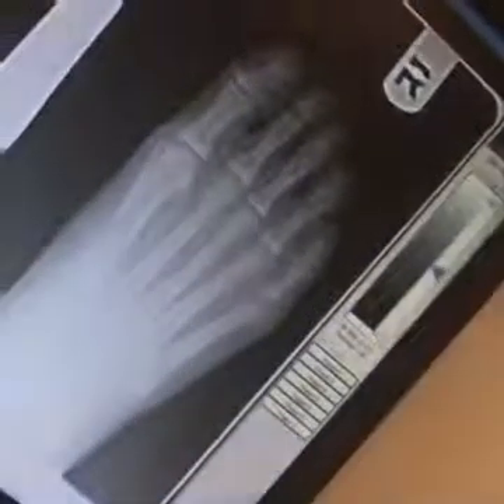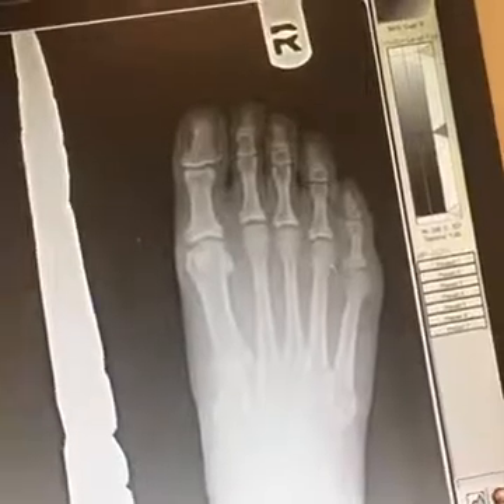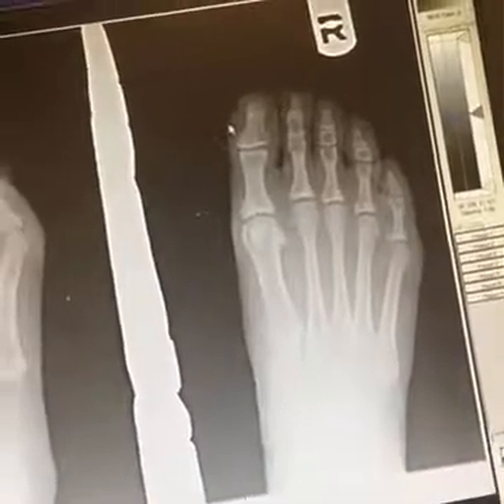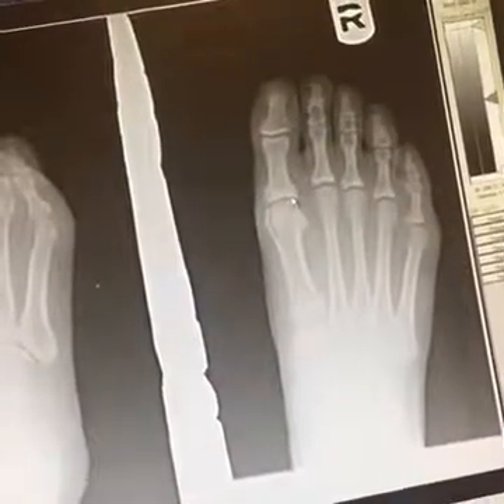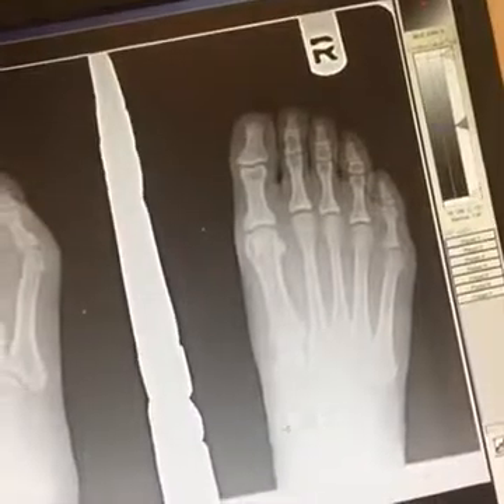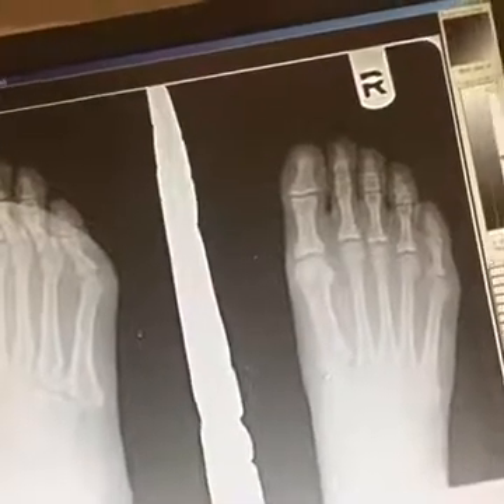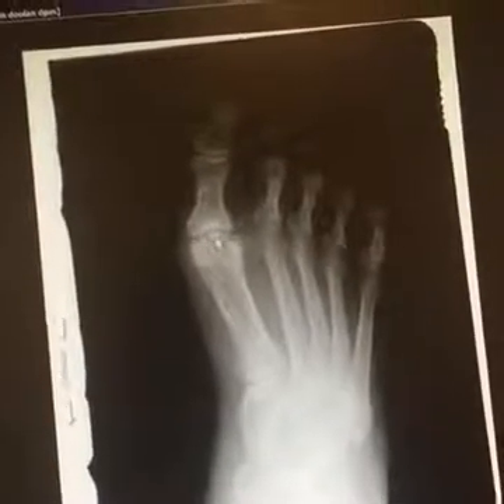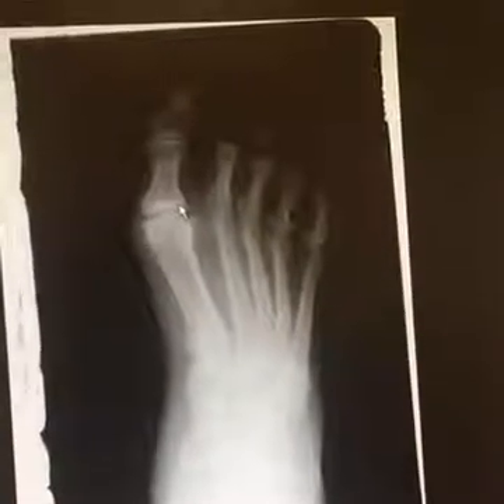How to apply RADIOGRAPHIC FINDINGS to Foot Function with Dr Emily Splichal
What can you tell about FOOT FUNCTION from an Xray? A LOT!
From metatarsal parabola, 1st ray obliquity to joint space - learn how to apply RADIOGRAPHIC FINDINGS to Foot Function 👣.
TUNE IN NOW to learn - this is important even if you don't read X-rays on a regular basis or at all!